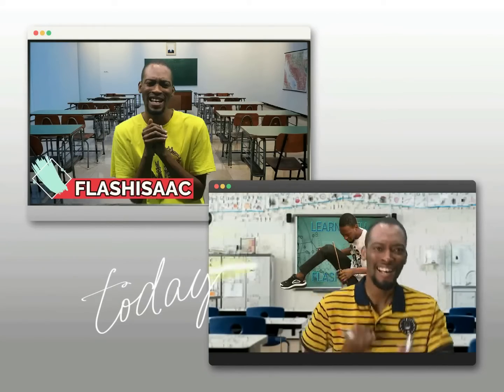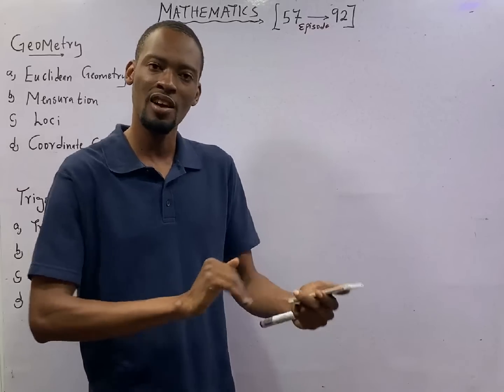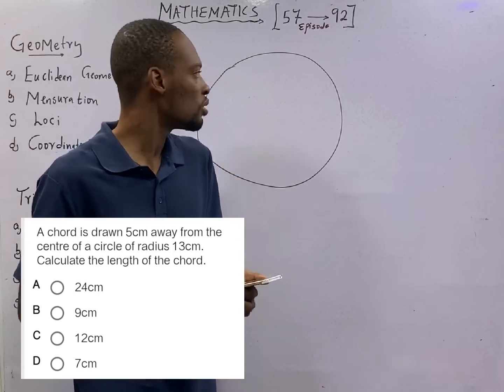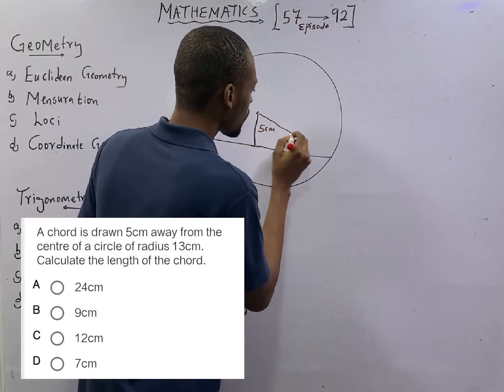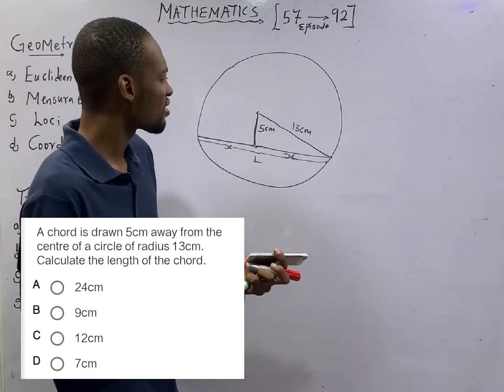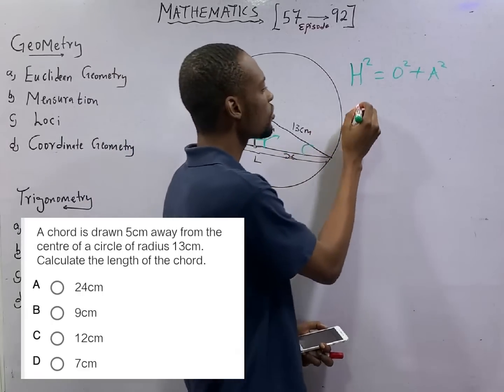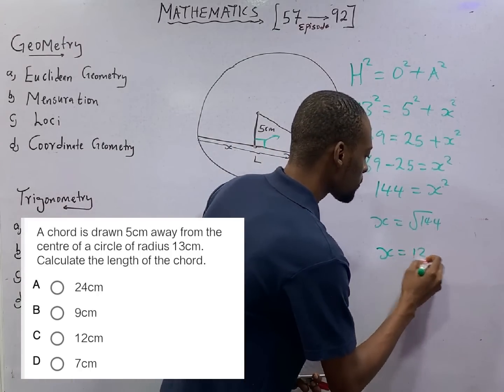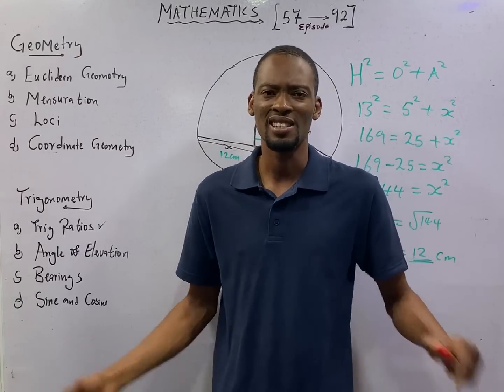Mensuration Chord of Circle » 120 Days To Jamb Mathematics - Ep 68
Mensuration Chord of Circle - 120 Days To Jamb Mathematics Episode 68 of 120.